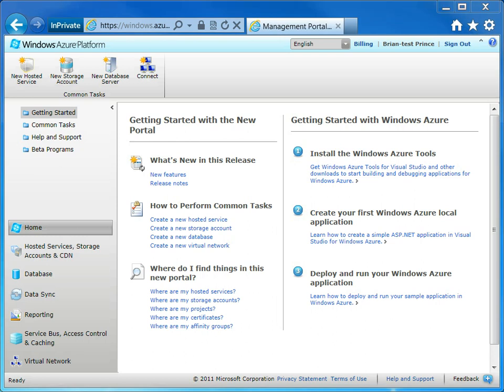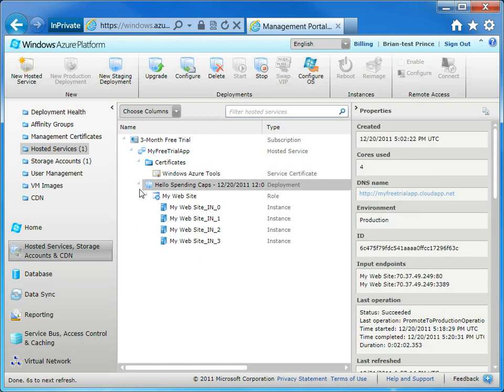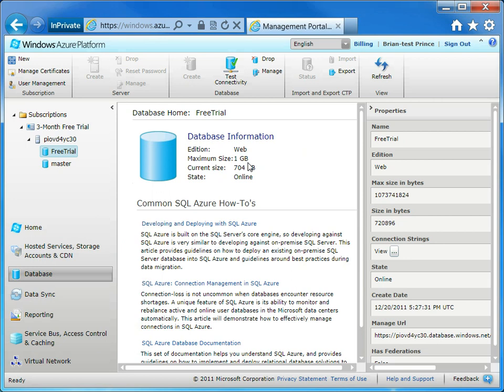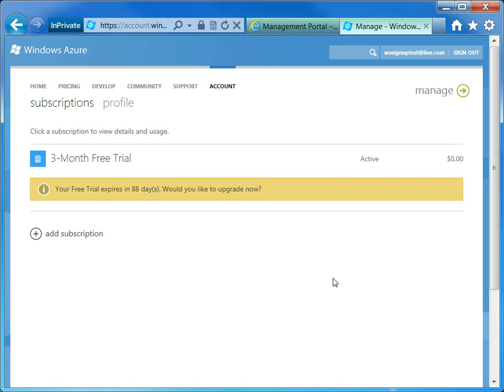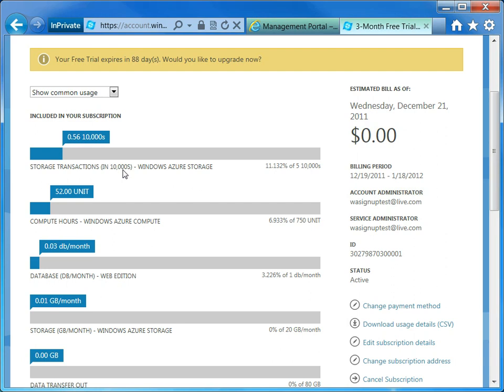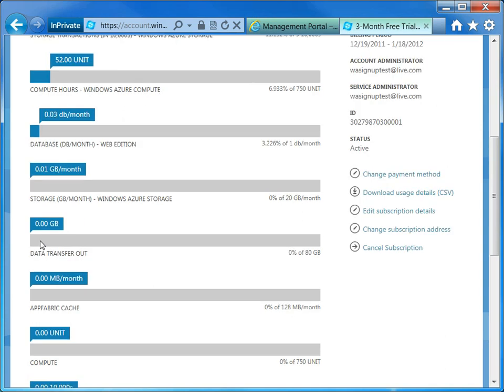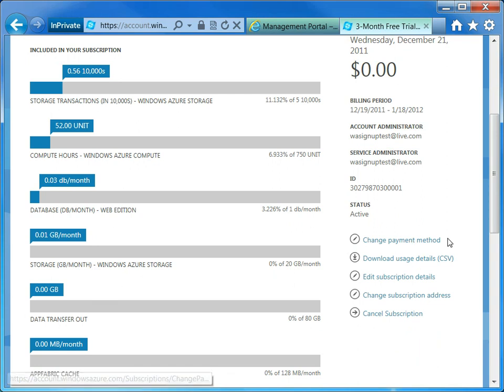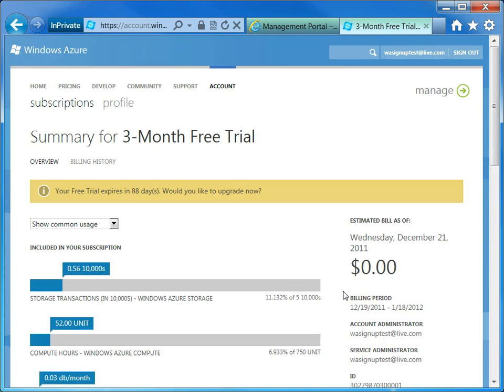The new Windows Azure Billing Portal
Part of the December 2011 release for Windows Azure includes a new billing portal.